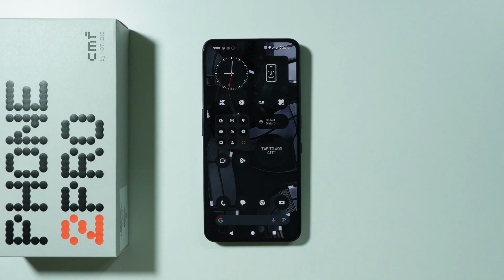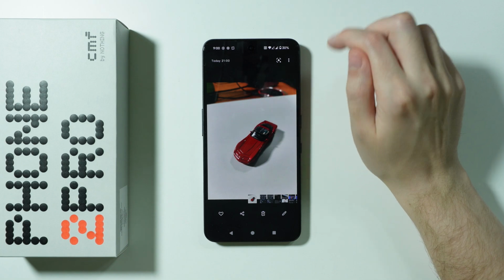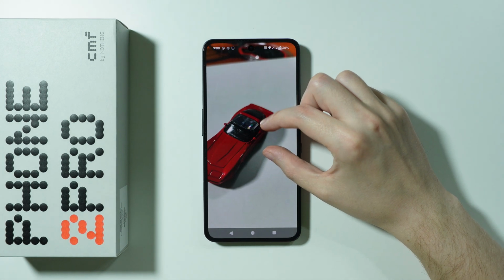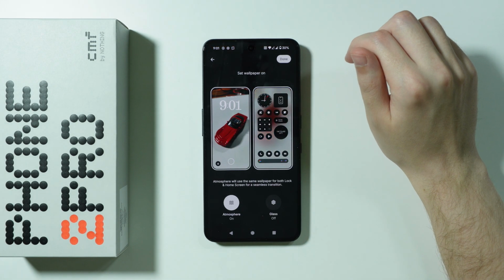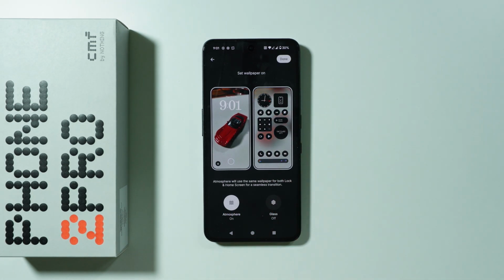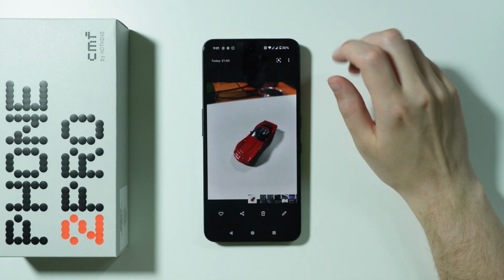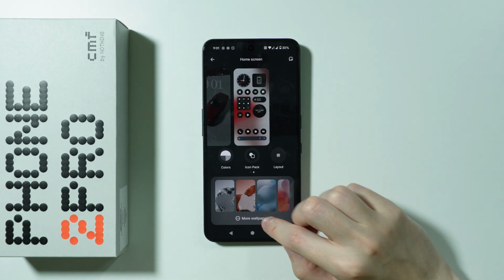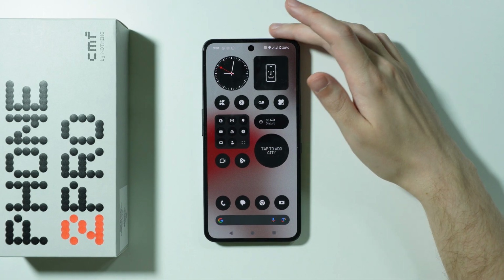CMF Phone 2 Pro: How to Set Photo as Wallpaper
Transform your favorite images into stunning backgrounds by learning how to set photos as wallpapers on your CMF Phone 2 Pro. This tutorial guides you through selecting, cropping, and applying personal pictures for both lock screen and home screen displays. Make your device truly yours—watch now to customize your phone with memorable photos in just a few taps!